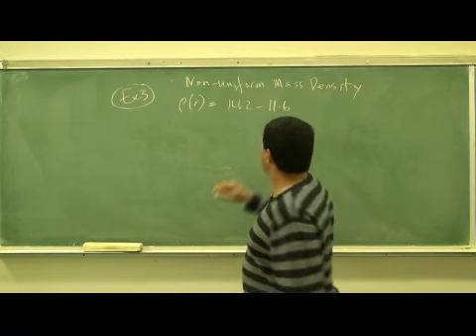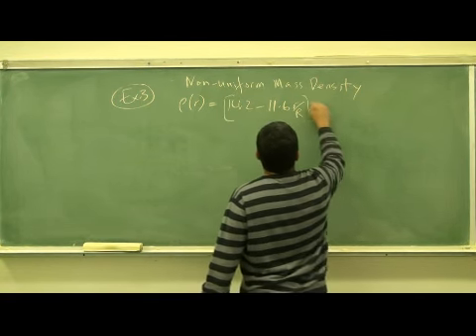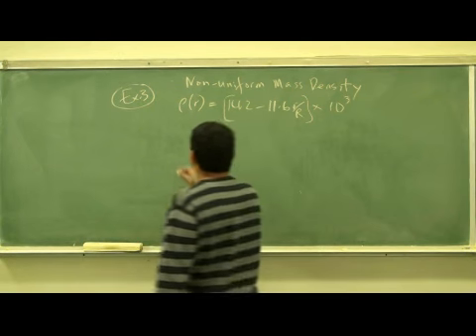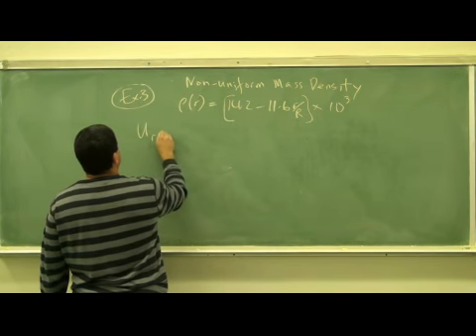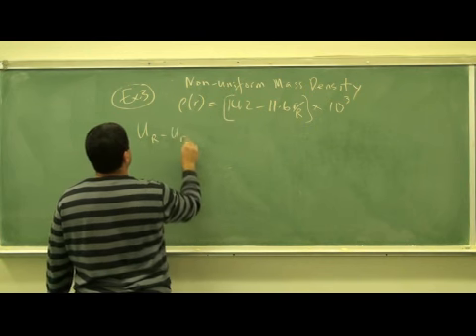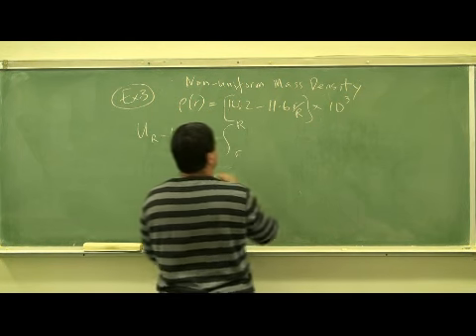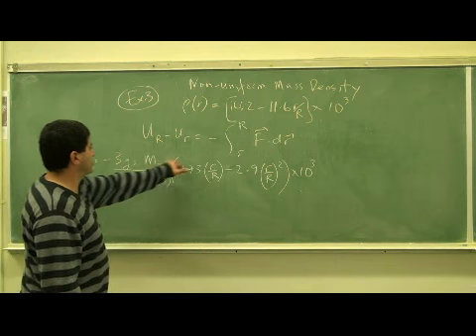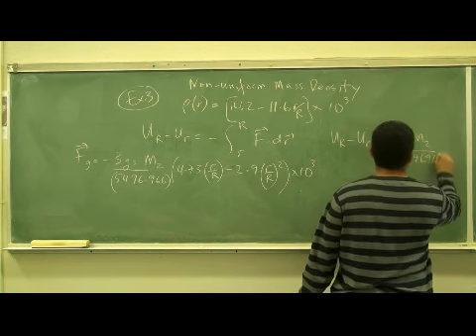GravitationalPotentialEnergyExample3Part1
This clip illustrates the applications of gravitational potential energy to a problem involving the potential energy outside and inside a solid planet of non-uniform mass density and applies it to the Earth as a case in point.